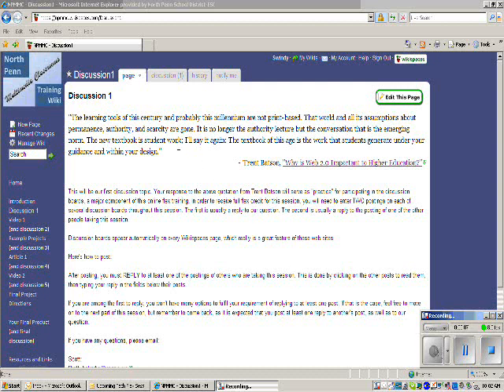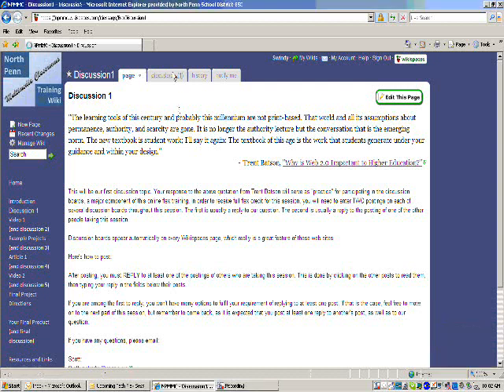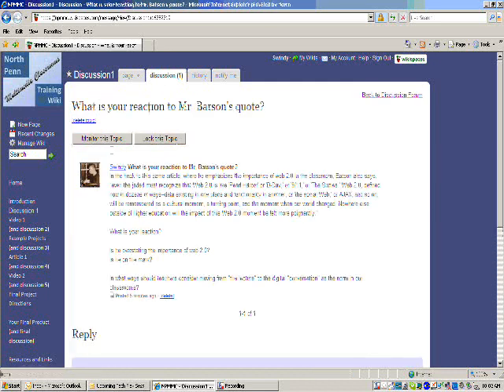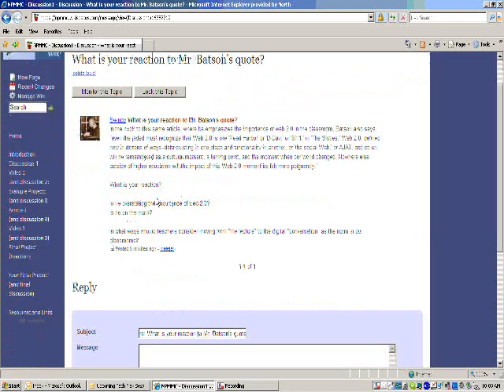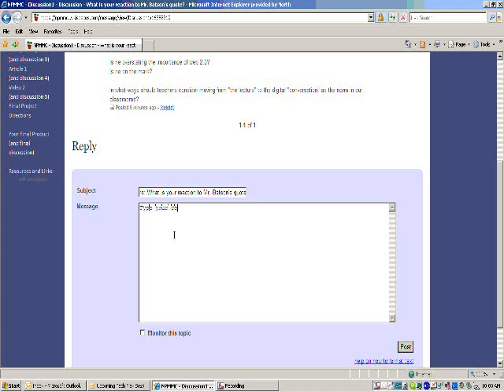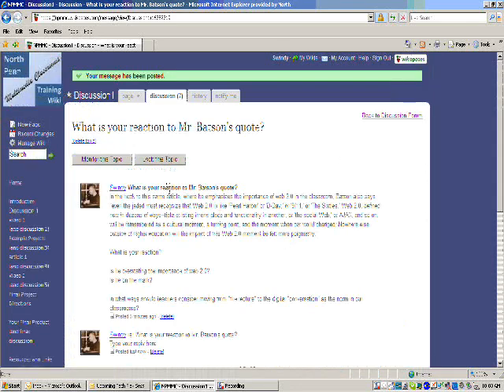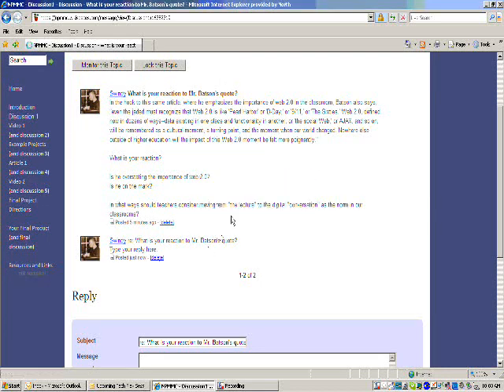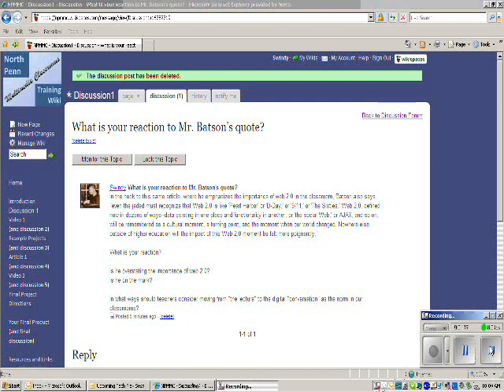Replying to discussion postings in Wikispaces.wmv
A video for participants in my Wikispaces Online training session. This one focuses on replying to a discussion post.